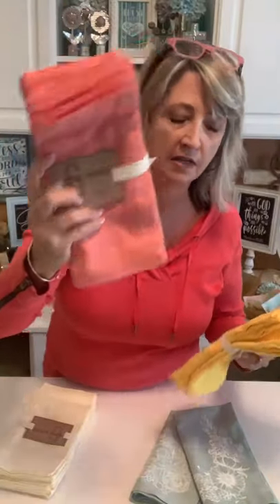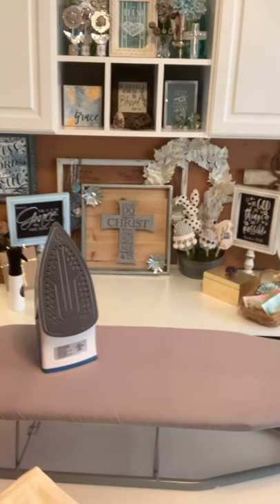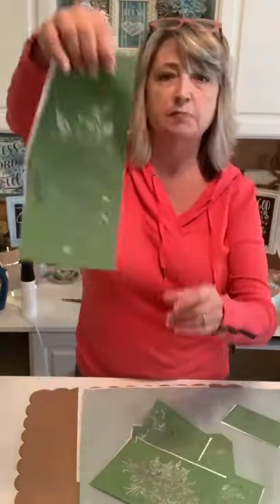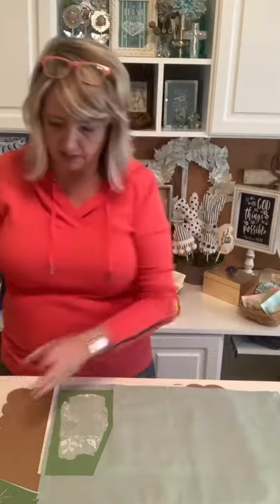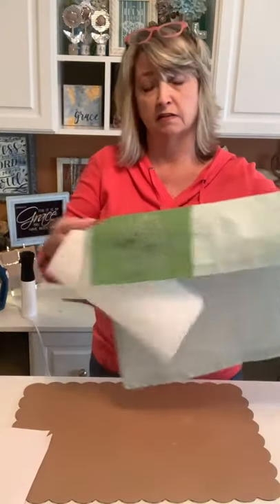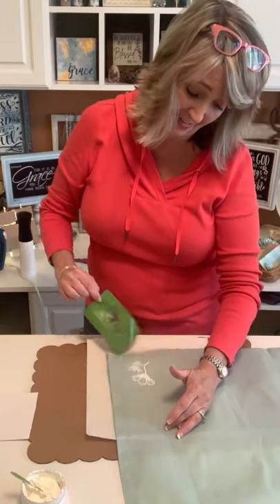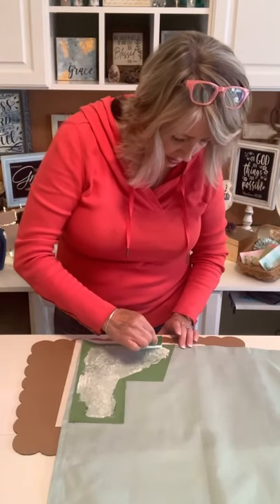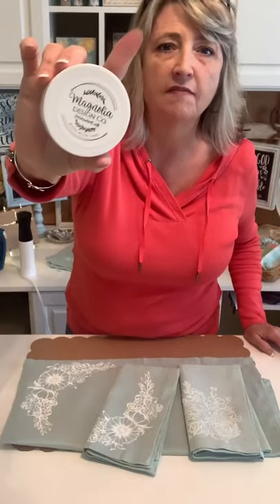Let’s DIY Some Beautiful Buffet Napkins | Magnolia Design Co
In this video I will show you how to make some beautiful buffet napkins that are super easy and super affordable!

Project Supplies:
100% Cotton Buffet Napkins - Cost Plus World Market
Floral Fantasy Stencil - MagnoliaDIY.com
White INK - MagnoliaDIY.com

Shop!